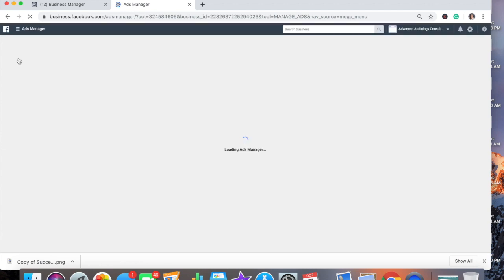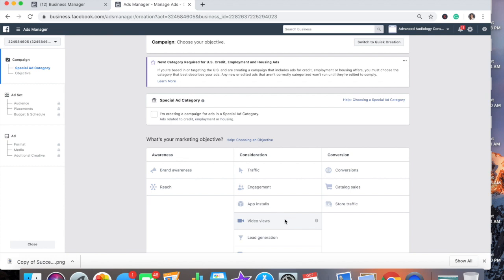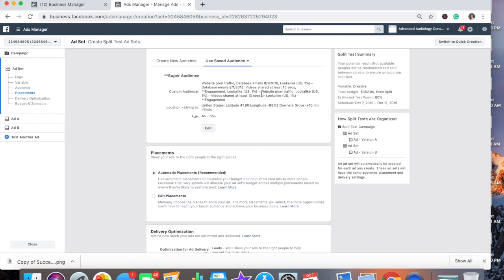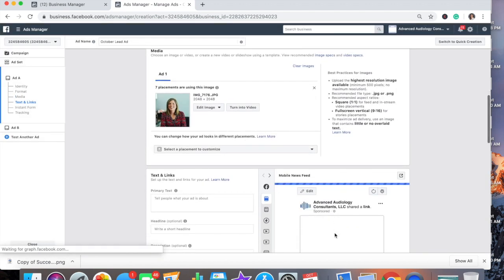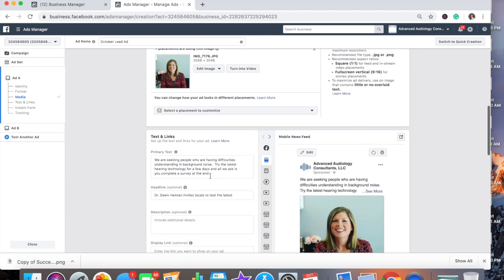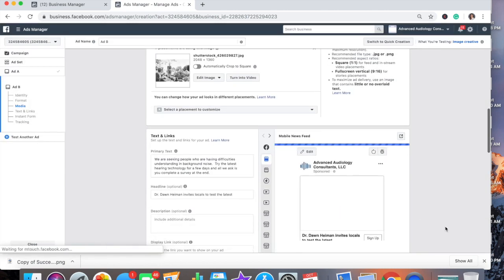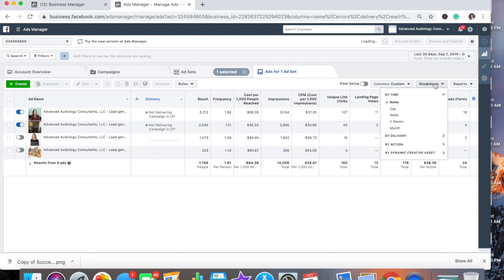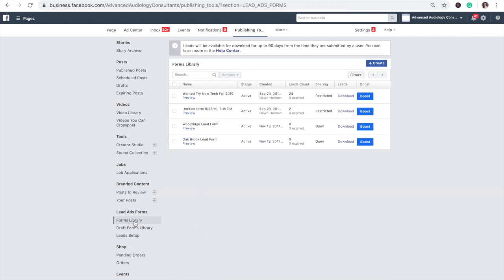FB Lead Ad Setup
This video is about FB Lead Ad Setup